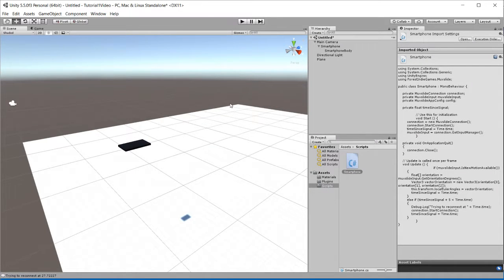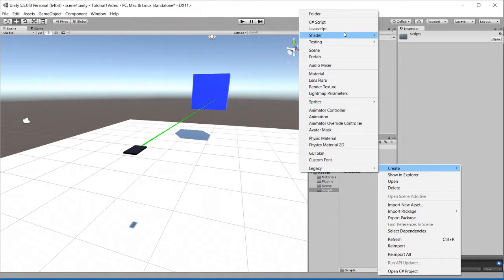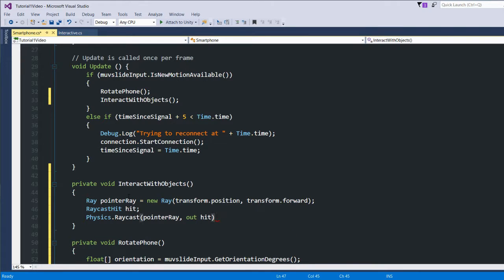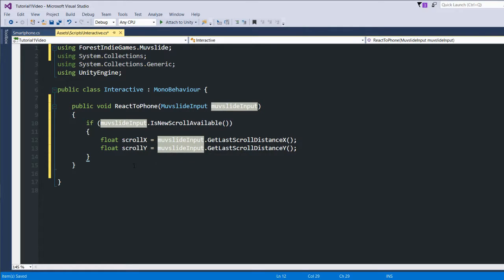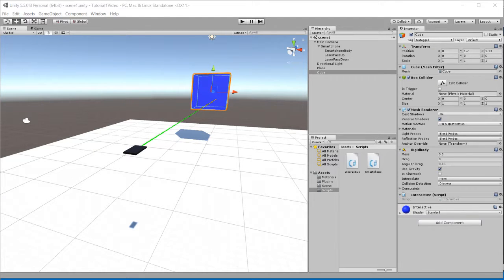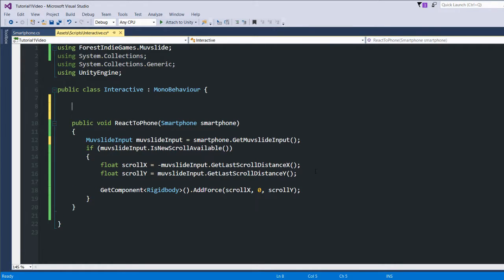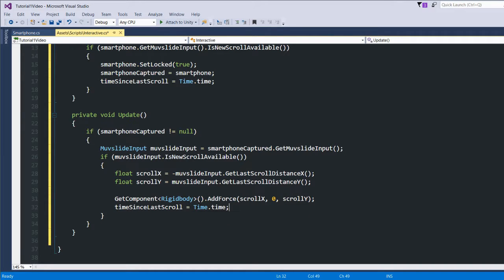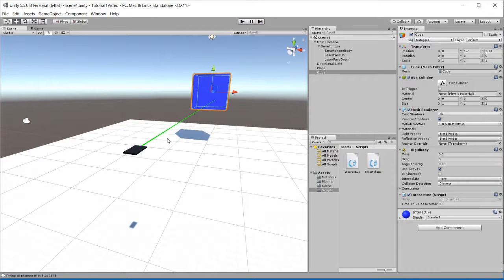Smartphone as VR controller using Muvslide and Unity - Part 2/4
[Part 2]
Step by step tutorial to create a VR controller using an Android smartphone and Muvslide in Unity (if you are familiar with Unity I recommend you to watch it at x1.5 speed).

Muvslide is a free tool to transmit motion and touch data from your smartphone to your applications. It is especially designed for VR and AR interaction, and is also useful in many other scenarios.

(Update: Note that I don't use muvslide.com anymore!)